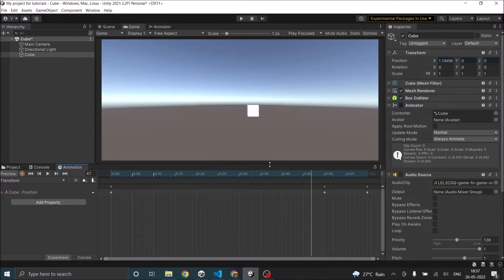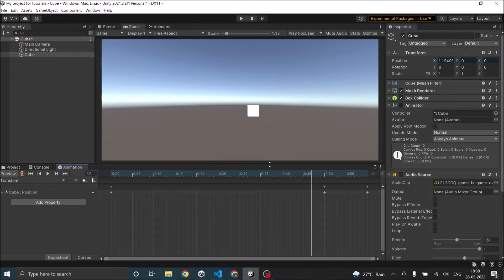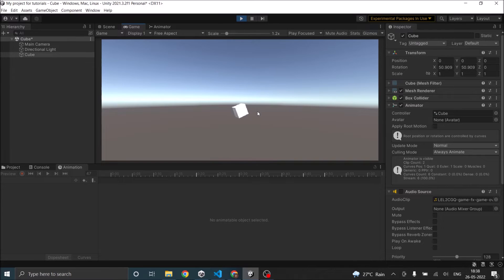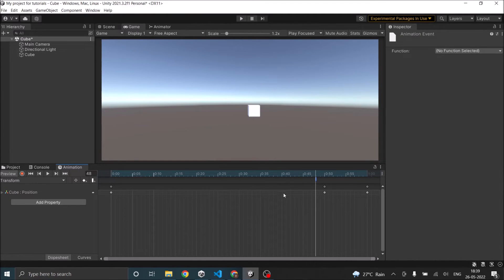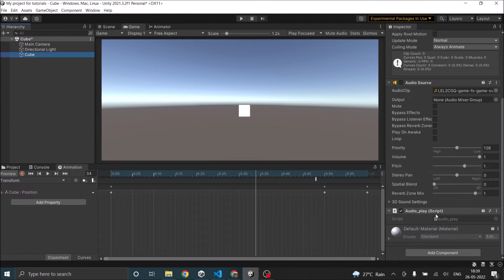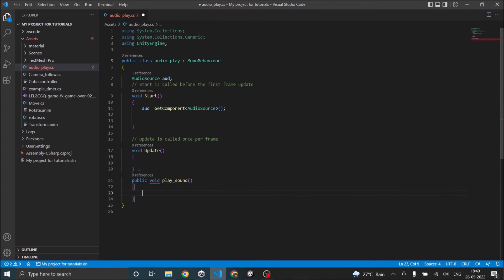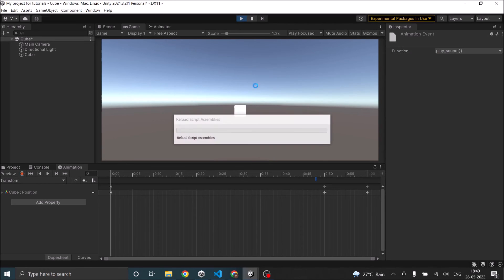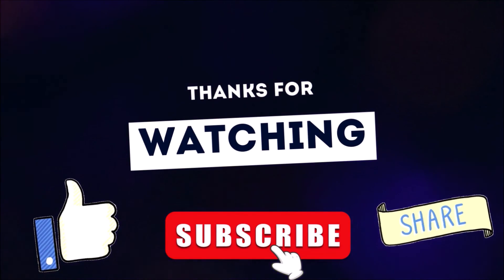Sync sound and Animation in Unity using Animation Event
Ever had the problem of audio not playing in sync with your animation? Do you find your player movement not synchronized with the movement sound you added? The problem occurs due to non-usage of an animation event.

Let’s try to understand this.

Say you have a player attack animation where the player unsheathes and swings the sword. if you have a sound that needs to play exactly when the player swings the sword and not while he unsheathes it. How to do that? Here is a step-by-step tutorial to play the sound in the animation frame of your choice.

How to add a Animation event and how to call a function with that.